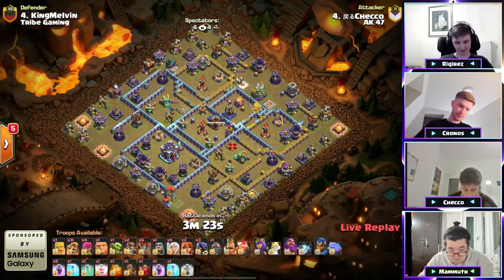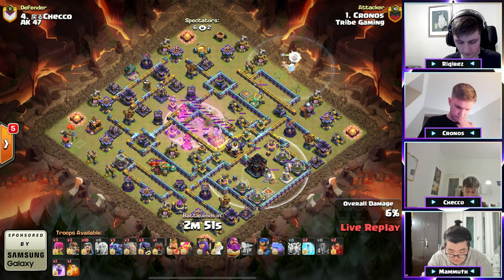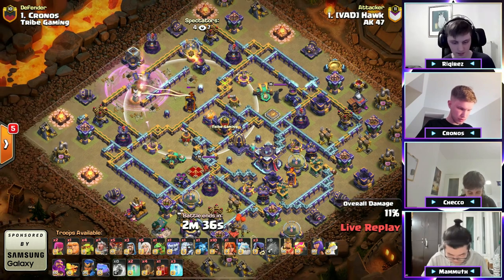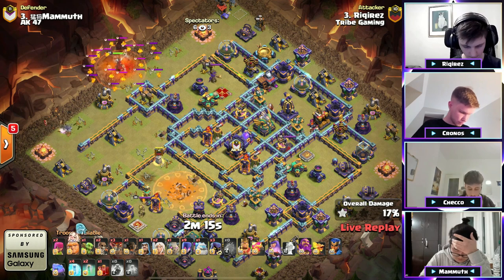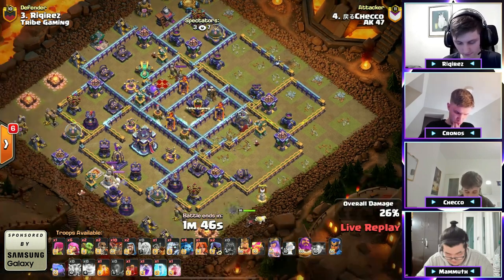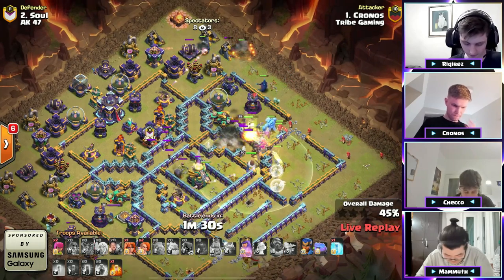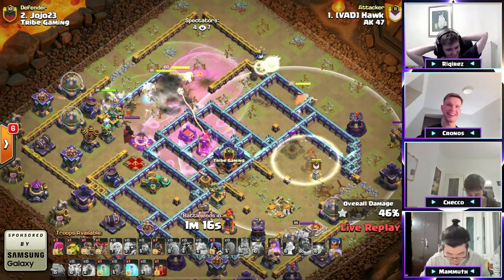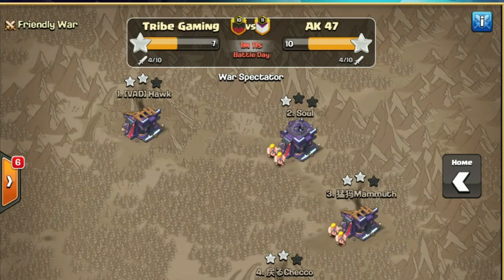Riqirez & Cronos vs Checco & Mammuth Creative Masters Series 2 0 !bracket Match #5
Hello everyone
Welcome to TAI COC  play gaming
Clash of Clans Play With Attack War TAICOC

SONG:On & On
ARTIST:Cartoon, Daniel Levi
Watch :

LICENCES
AEI (on behalf of NCS); ASCAP, LatinAutorPerf, Featherstone Music (publishing), AMRA, BMI - Broadcast Music Inc., and 11 music rights societies
SONG: Heroes Tonight (feat. Johnning)
ARTIST:Janji
Watch :

 • Janji - Heroes To...

LICENCES:
LatinAutorPerf, UNIAO BRASILEIRA DE EDITORAS DE MUSICA - UBEM, Featherstone Music (publishing), Warner Chappell, CMRRA, ASCAP, Polaris Hub AB, LatinAutor - Warner Chappell, and 12 music rights societies

SONG: Invincible
ARTIST: Deaf Kev
WRITERS: Holly Knight, Simon Climie
Watch :

 • DEAF KEV - Invinc...

LICENCES
AEI (on behalf of NCS); Featherstone Music (publishing), LatinAutorPerf, Abramus Digital, MINT_BMG, and 14 music rights societies

Watch:

 • Different Heaven ...
SONG : My Heart
ARTIST : Different Heaven, EH!DE

LICENCES:
AEI (on behalf of NCS); ASCAP, AMRA, AMRA BR, Featherstone Music (publishing), Polaris Hub AB, LatinAutorPerf, LatinAutor, and 14 music rights societies

Watch:

 • Disfigure - Blank...

SONG : Blank
ARTIST : Disfigure
LICENCES :
AEI (on behalf of NCS); Featherstone Music (publishing), LatinAutorPerf, LatinAutor, and 11 music rights societies

SONG : Mortals
ARTIST : Warriyo, Laura Brehm
Watch :

 • Warriyo - Mortals...

LICENCES :
AEI (on behalf of NCS); LatinAutor, LatinAutorPerf, Featherstone Music (publishing), UNIAO BRASILEIRA DE EDITORAS DE MUSICA - UBEM, LatinAutor - Warner Chappell, and 6 music rights societies
SONG : Sky High
ARTIST : Elektronomia
Watch :

 • Elektronomia - Sk...

LICENCES:
AEI (on behalf of NCS); ASCAP, LatinAutorPerf, UNIAO BRASILEIRA DE EDITORAS DE MUSICA - UBEM, LatinAutor, Featherstone Music (publishing), AMRA BR, AMRA, and 9 music rights societies

SONG : Symbolism
ARTIST : Electro-Light
Watch :

 • Electro-Light - S...
LICENCES:
AEI (on behalf of NCS); LatinAutor, AMRA, Featherstone Music (publishing), LatinAutorPerf, ASCAP, and 9 music rights societies
SONG : Why We Lose
ARTIST: Cartoon

 • Cartoon - Why We ...

LICENCES:
AEI (on behalf of NCS); Featherstone Music (publishing), LatinAutor - Warner Chappell, SOLAR Music Rights Management, ASCAP, UNIAO BRASILEIRA DE EDITORAS DE MUSICA - UBEM, LatinAutorPerf, and 9 music rights societies

Watch:

 • Lost Sky - Fearle...